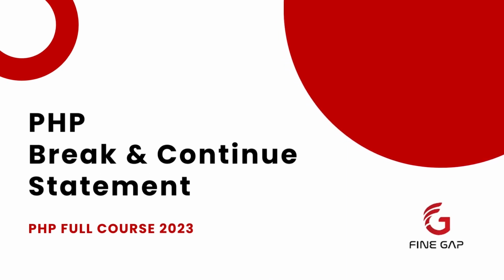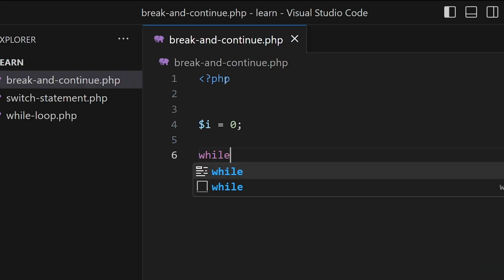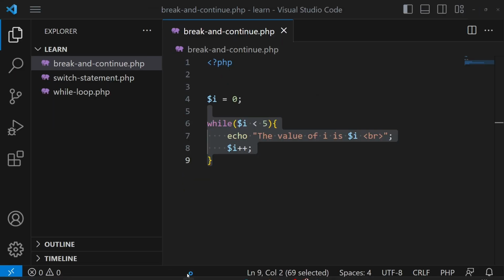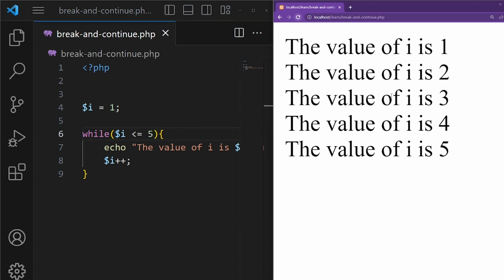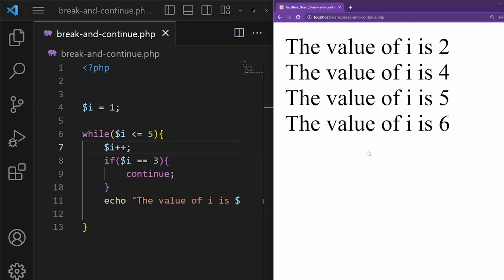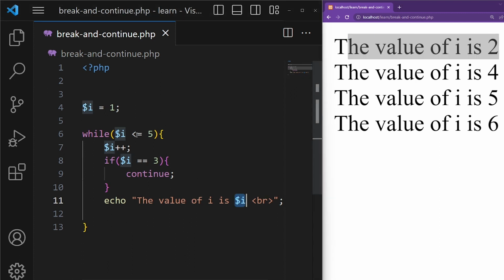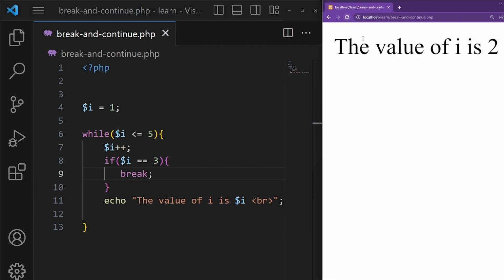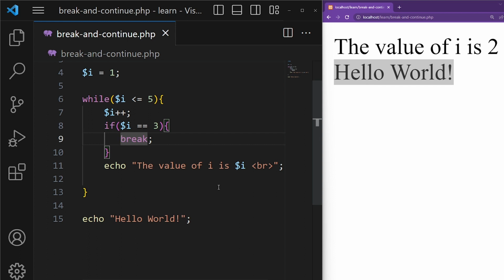Break & Continue Statements in PHP | Tutorial 16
Break Statement
Continue Statement